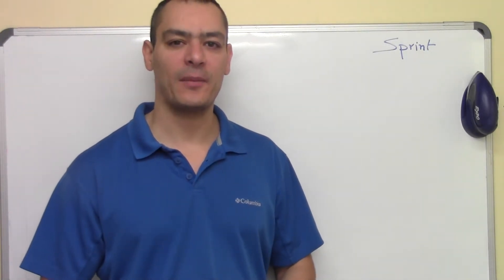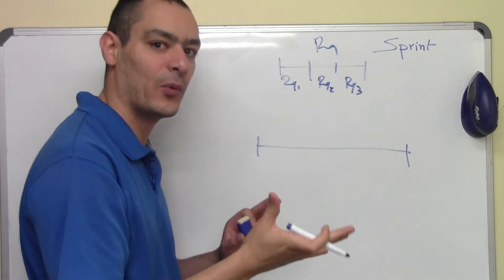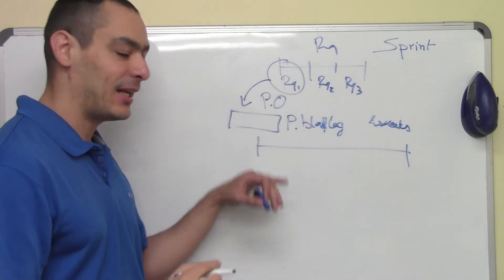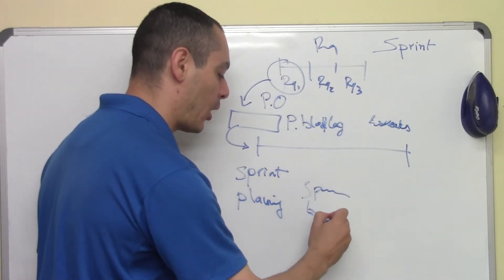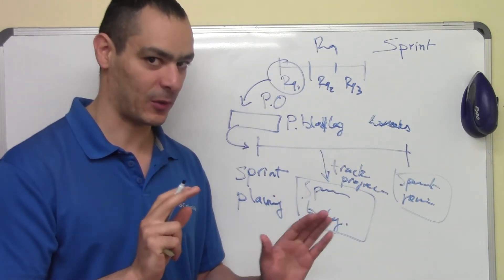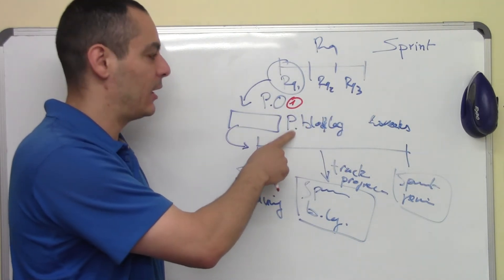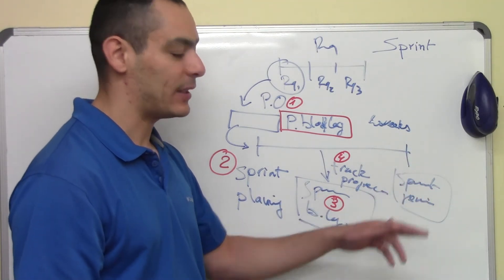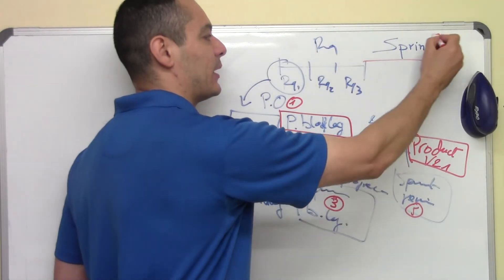Agile tutorial 2 Sprint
Agile tutorial 2 (Sprint)  (by mustapha mekhatria)